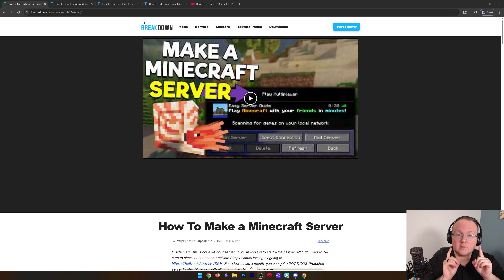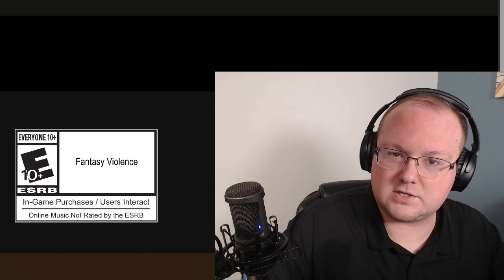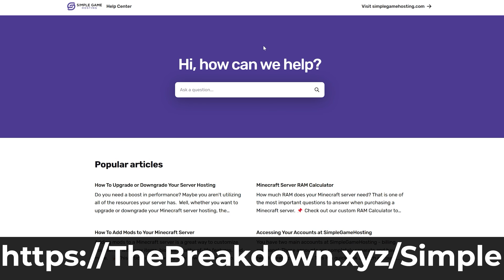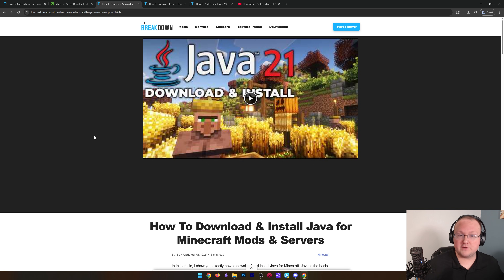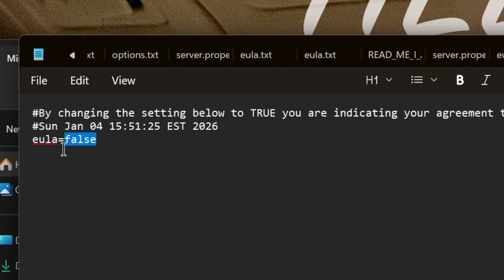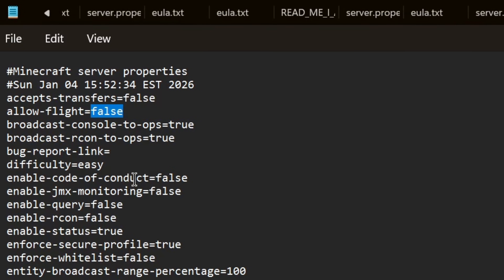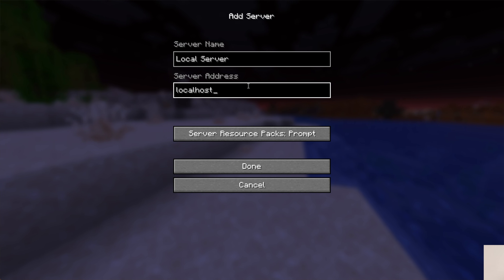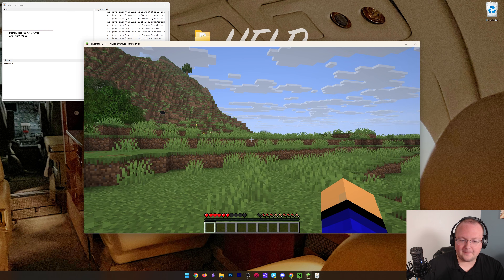How To Make a Minecraft Server (2026)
Learn how to make a Minecraft server in 2026 to start playing Minecraft with your friends. We go over every step of creating your own Minecraft server, so let’s jump into it!

Get a 24-hour DDOS Protected Minecraft Server from SimpleGameHosting & start playing Minecraft with your friends in under 5 minutes!

About this video: This video is our complete guide on how to make a Minecraft server and start playing Minecraft Java Edition with your friends. We cover every single step of creating your own Minecraft server, so let’s get started!

First things first, you will need to download your Minecraft server files. That will take you to our text guide where you can click “Download Minecraft” to go to the official page.

Click the “minecraft_server_26.jar” file to start downloading your Minecraft server.jar. You may need to keep or save it depending on your browser

Create a new folder on your desktop and move the file you downloaded into it. Now, double-click the server.jar and some files and folder should generate. If not, you need to get Java and run the Jarfix that are linked above.

You should now have an eula.txt file. Open this file and change “eula=false” to “eula=true” as long as you agree to the Minecraft EULA. Save the file and double-click the server.jar file again. Your Minecraft server will now start!

To join the server, open the game and use the IP address “localhost”. You are the only person that can join with this IP, but it is a great way to test the server.

You probably want your friends to join your Minecraft server though, and for that, you will need to port forward. Specifically, you will need to forward the port 25565 on the TCP and UDP protocols. Your friends will then be able to join using your public IP. There is a complete port forwarding guide linked above.

With that, you now know how to make a Minecraft server in 2026. We will try our best to help you out. It really means a ton to us. Thank you in advance!